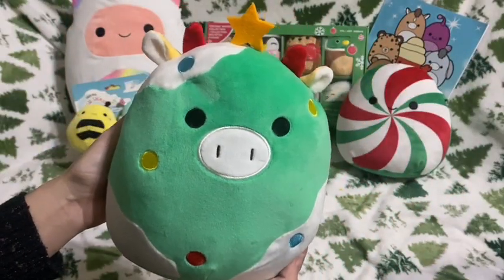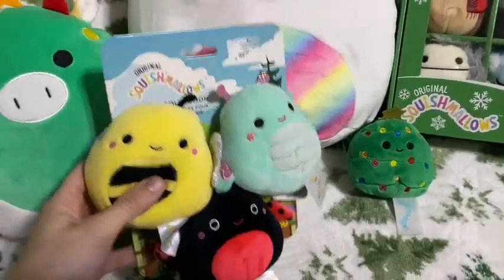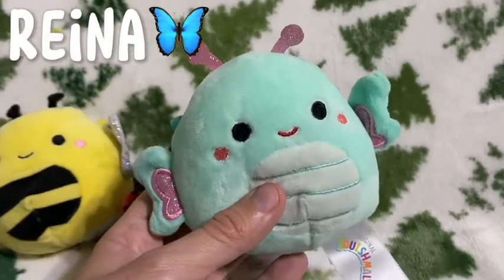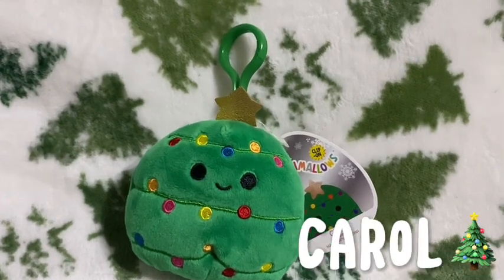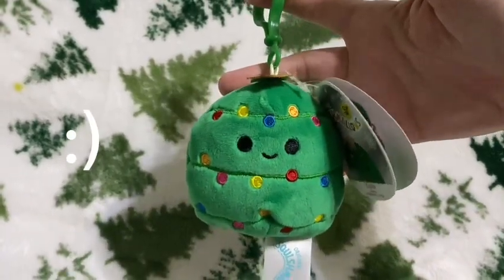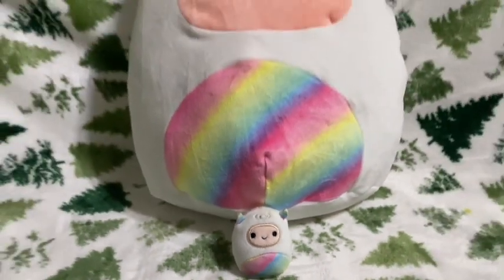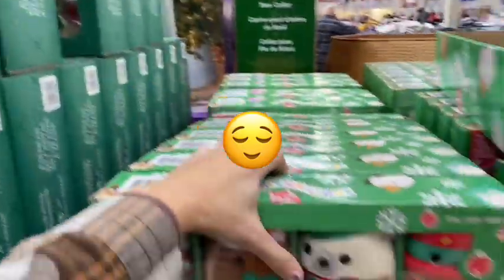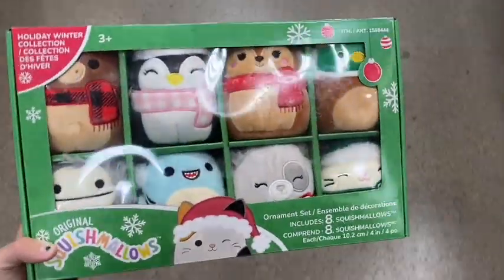HUGE🤯Squishmallow Gift🎁Haul• FAKE Cow🐮Squish Opening• Costco BOX✨SET Opening• Squish Hunt & MORE!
Name: Chloe
Age: 23
Occupation: Customizer, youtuber, student
Editor: iMovie & CapCut
Camera: IPhone 11
Location: California

Social Media🦋

Roblox: Scarlettledger
Lps Instagram: @tragiclps
Lps Custom Instagram: @tragicpaints
Personal Instagram: @chlo.olivi
Tik-Tok: Chlolivi
Spam Tik-Tok: Natashaislez